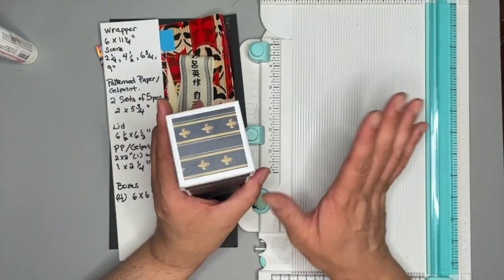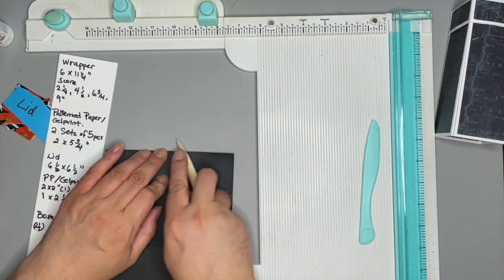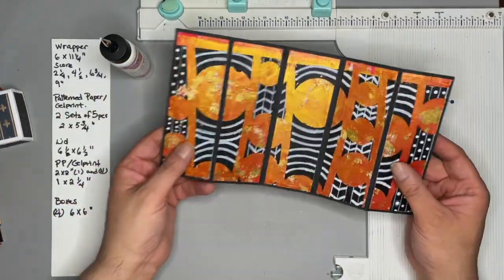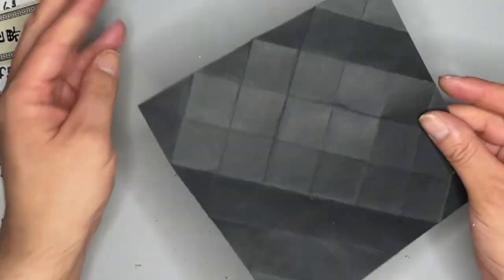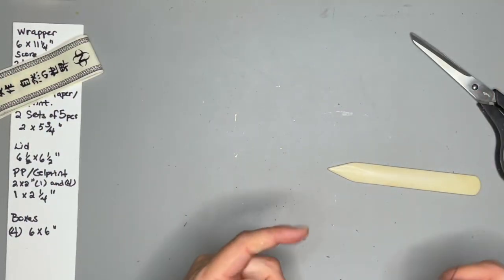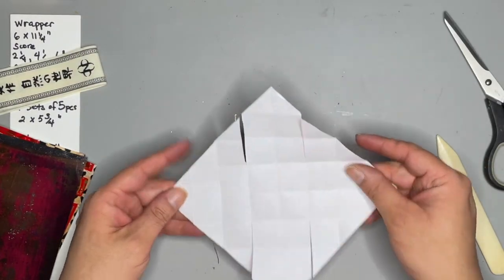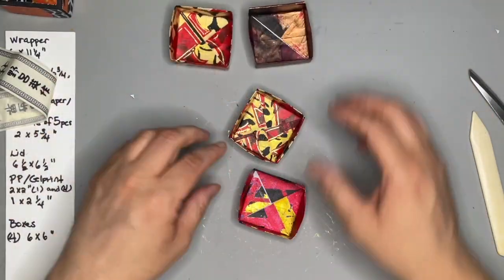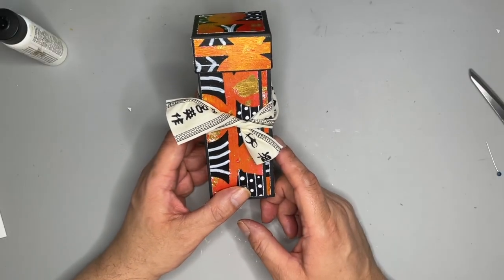Gelli Print Stepper Box 🔵 Start To Finish!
📏 Measurements
Wrapper 6" x 11.25"  Score At  2.25", 4.5", 6.75" & 9"
Gel Print Panels 2 Sets of 5 Pieces 2" x 5.75"
Lid 6.5" x 6.5" Gel Print Pieces (1)2" x 2" & (4) 1" x 2.25"
Boxes (4) Pieces 6" x 6"

☕️If you want to keep my channel going strong please consider buying me a cup of coffee.

🟤Wood Barens by Anthony Cody

🔘Carnival Wet Strength Tissue Paper